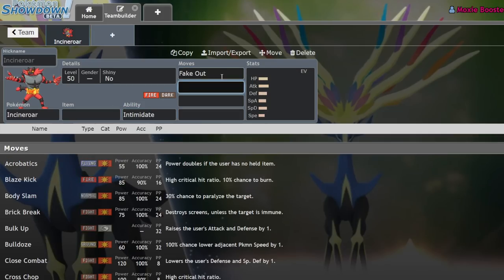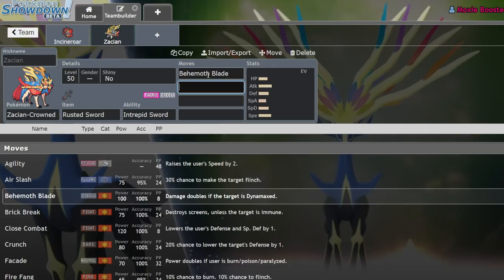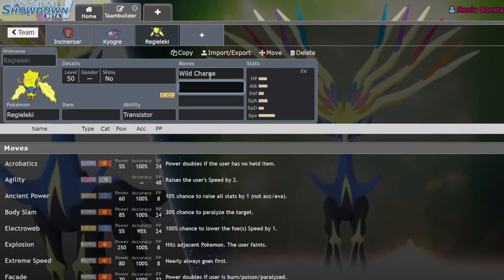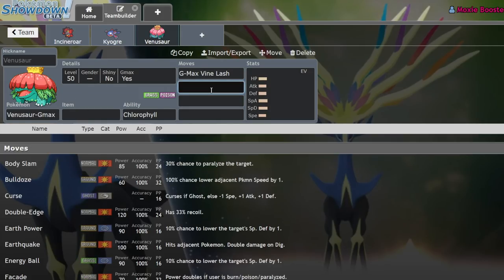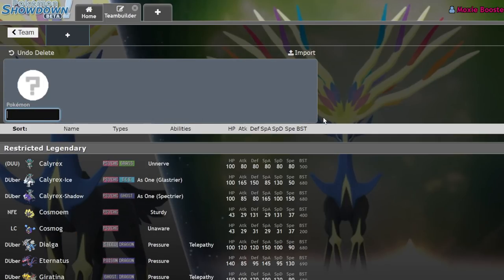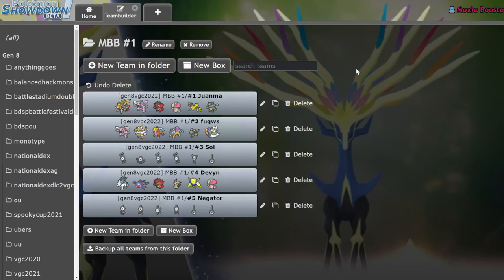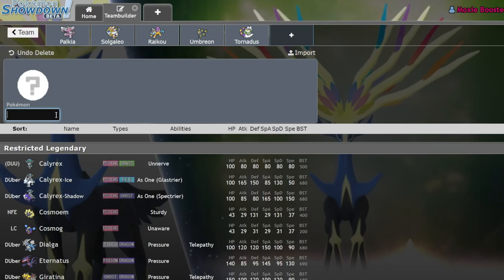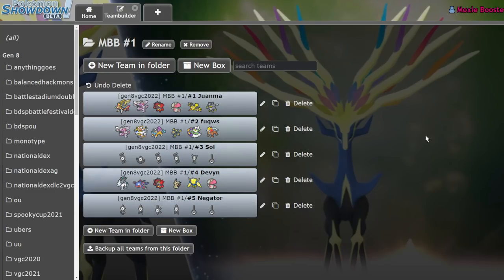PALKIA Won My 200 PERSON Ladder Tournament! | Pokemon Sword and Shield VGC 2022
Today I show the results and usage stats of my recent ladder tournament!

TIMESTAMPS:
0:00 - Intro/Team Breakdown
1:04 - Tournament Data
8:40 - Top 5 Teams

5. Download and install OBS Streamlabs with my